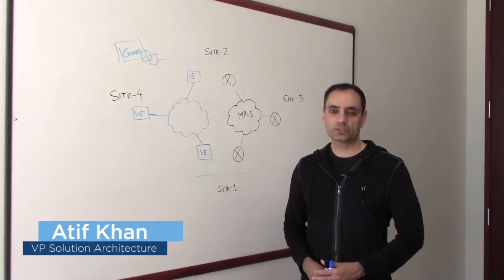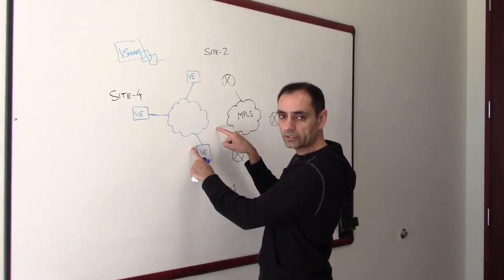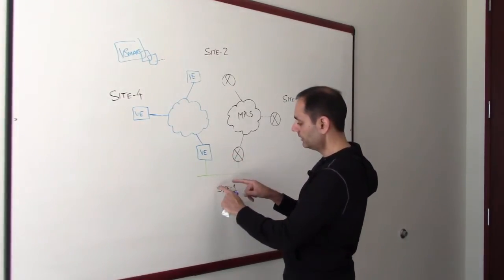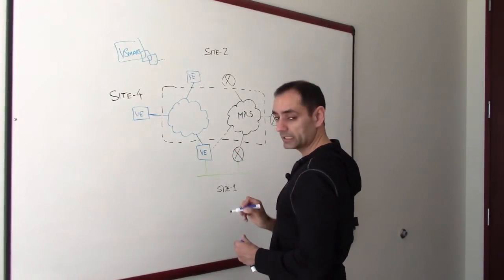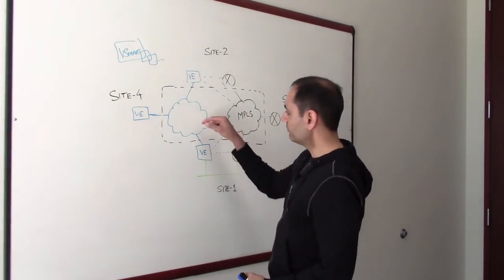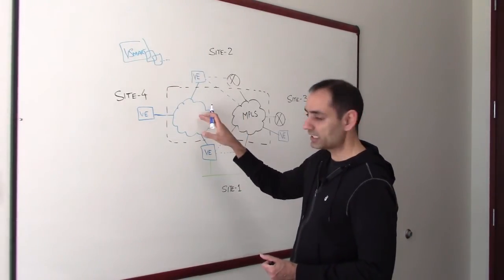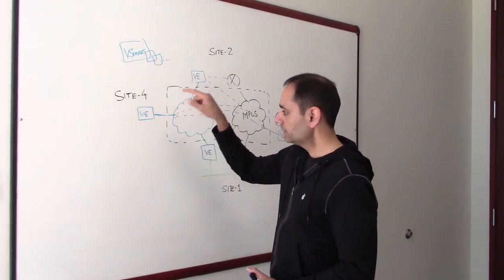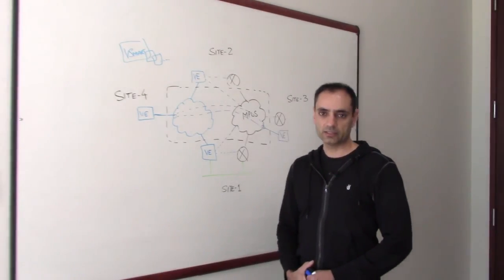Two Options for MPLS to Hybrid WAN Transformation (SDN WAN Tutorials)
In rolling out a Hybrid WAN network there are questions on the co-existence of the MPLS and whether the overlay needs to be extended over both, broadband and MPLS. This tutorial addresses these questions and also investigates how routing is seamlessly handled among sites connected to either broadband-only, MPLS-only or both. Software-Defined WANs (SD-WAN) were designed for handling all these requirements seamlessly.
Presenter: Atif Khan